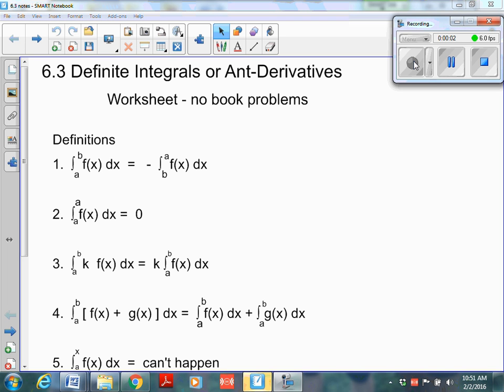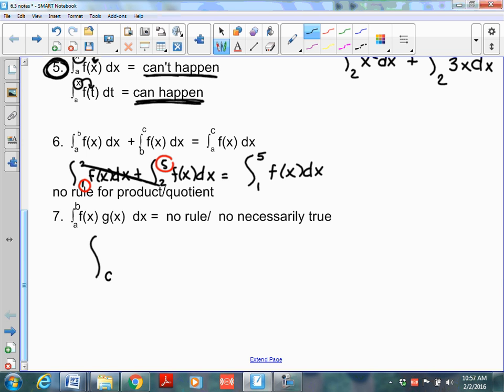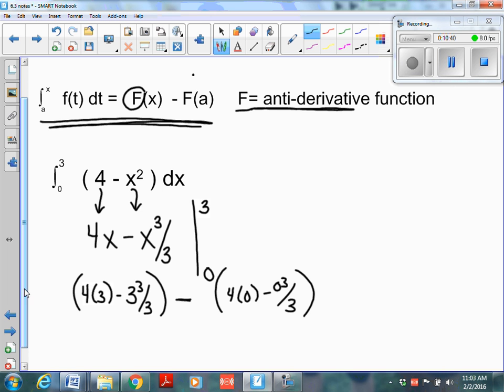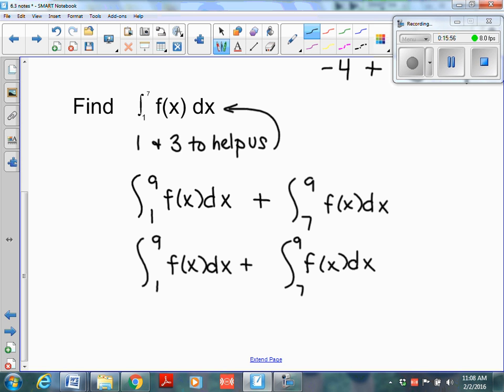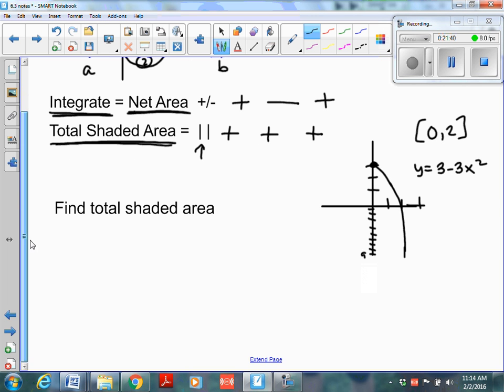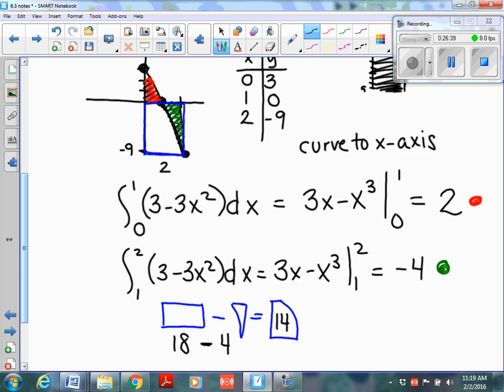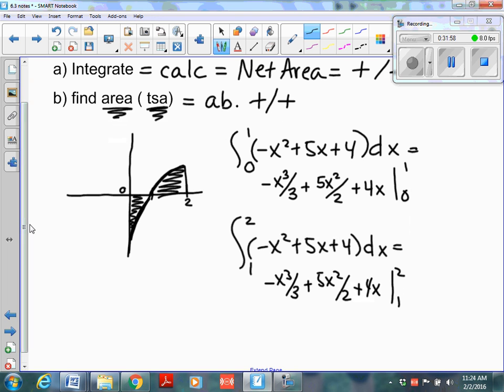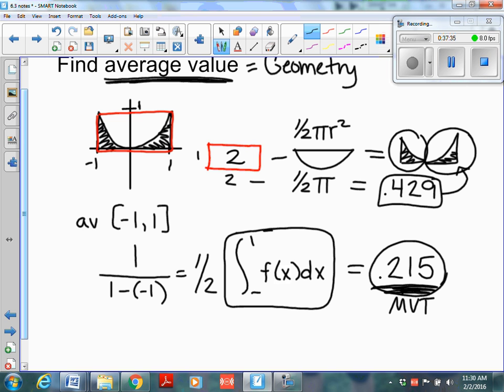AP Calculus 6 3 notes